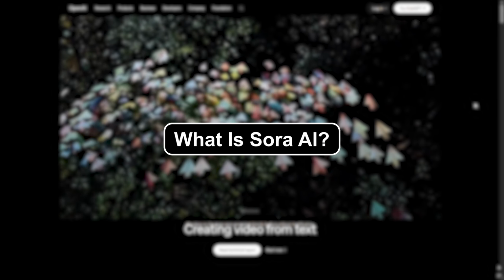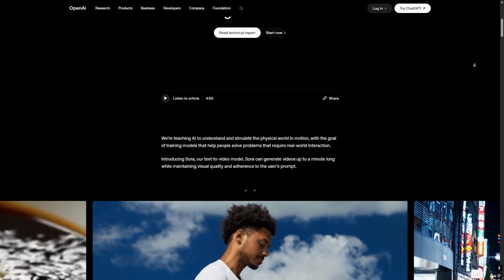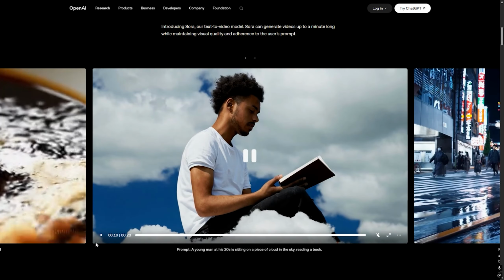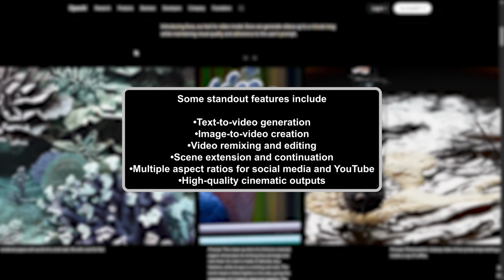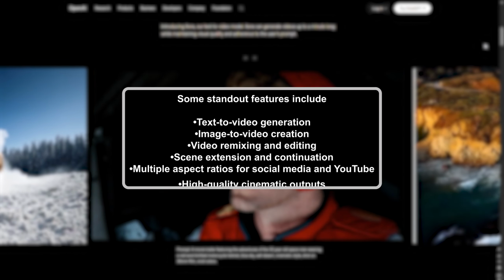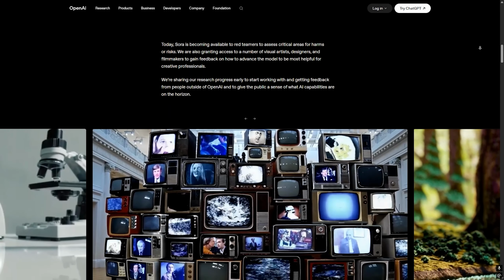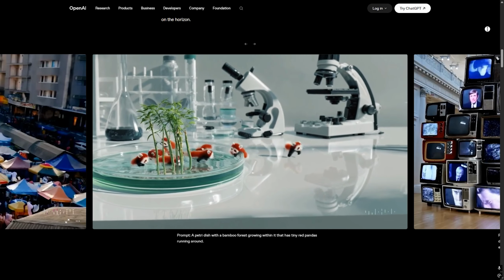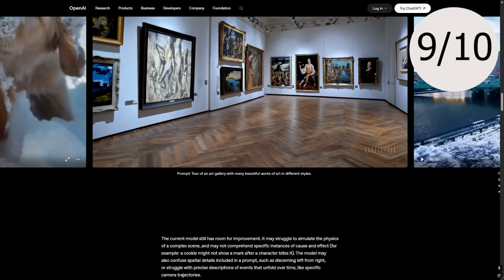Sora AI Review | Best AI Video Generator For Creators?